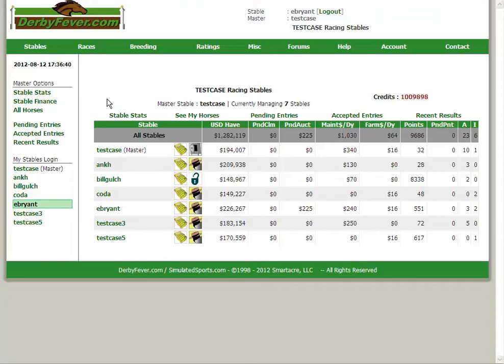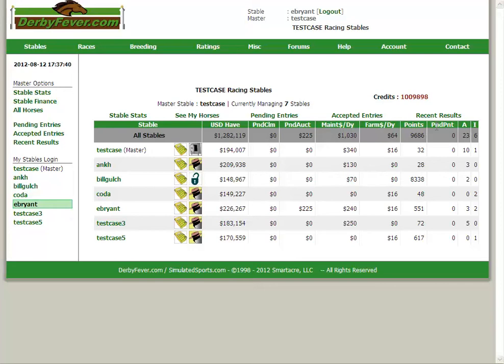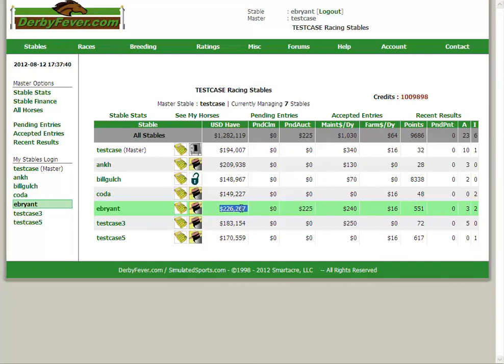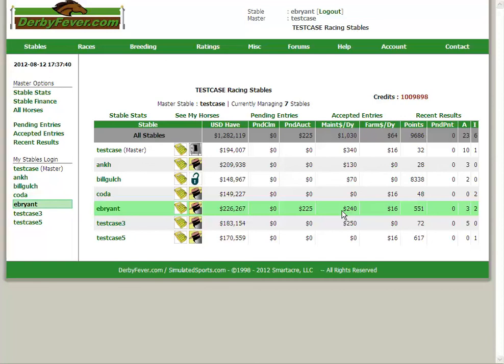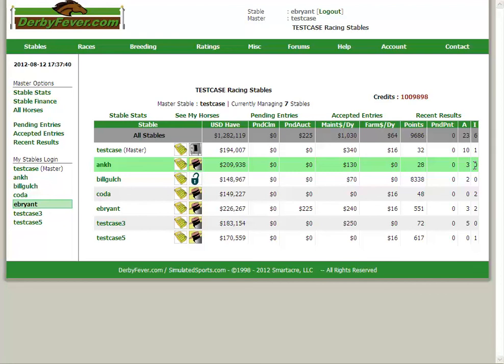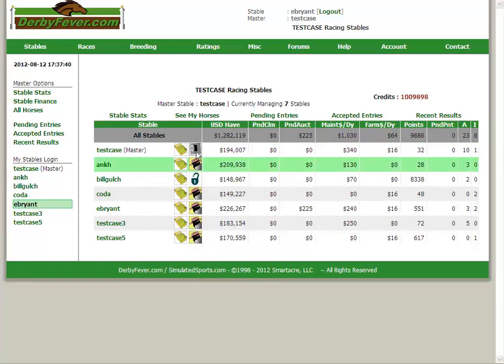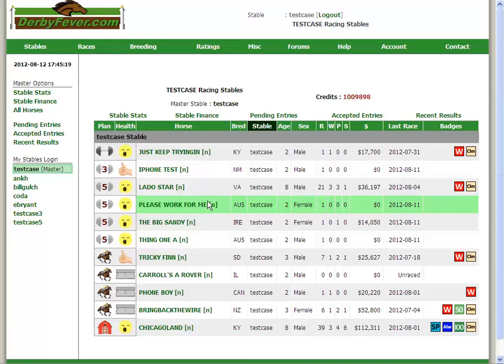DerbyFever.com 2 : Stable Finance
Stable Finance Screen